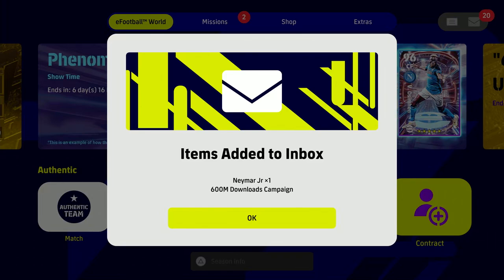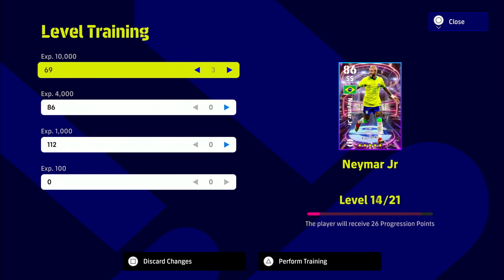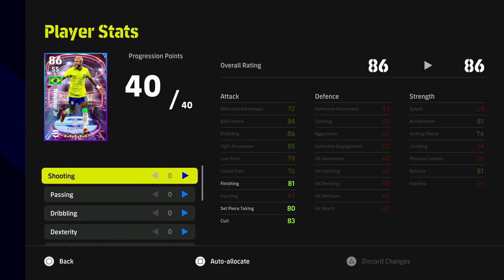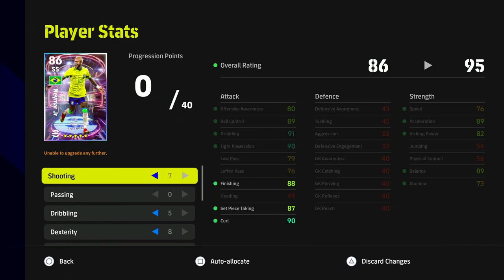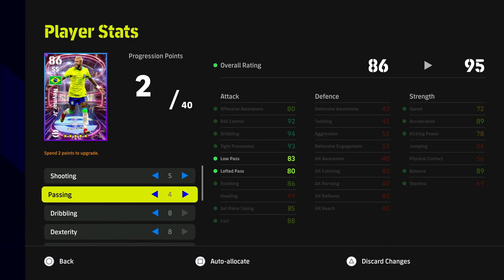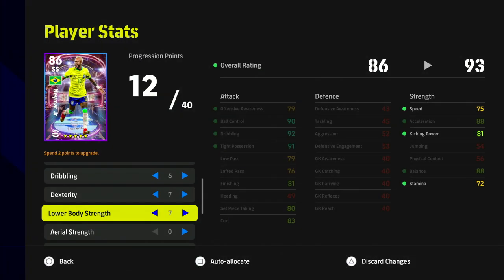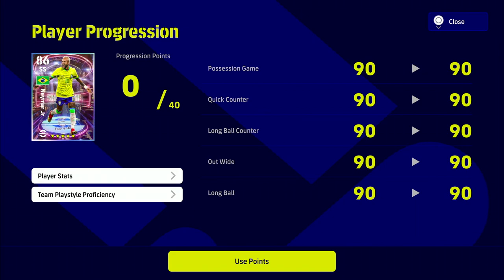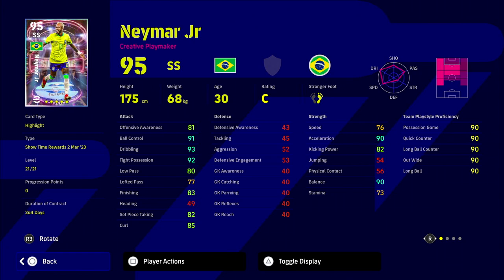eFootball 2023 | FREE NEYMAR - REVIEW + TRAINING GUIDES - DON'T MAKE THESE MISTAKES